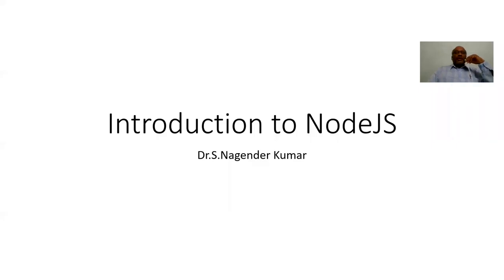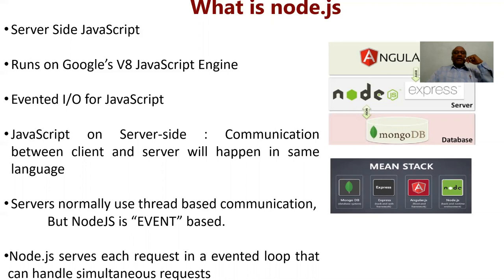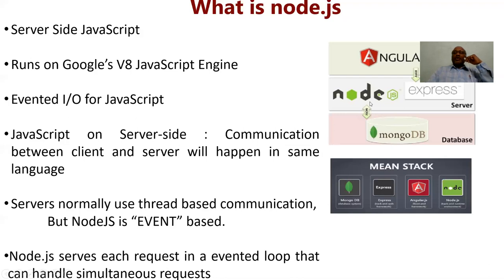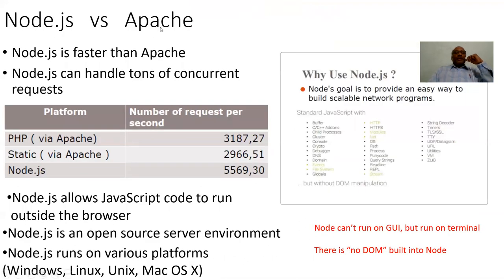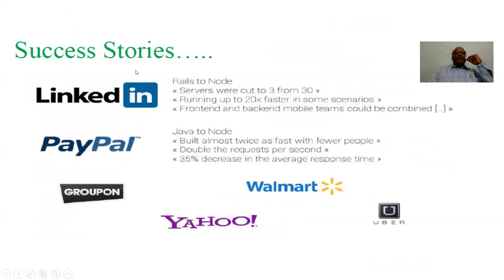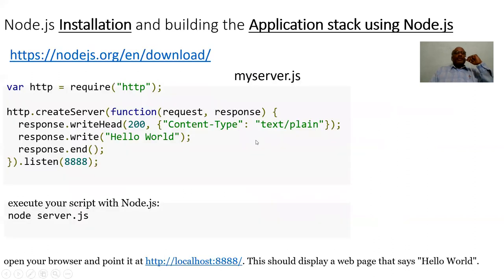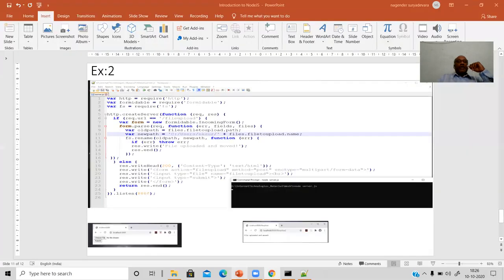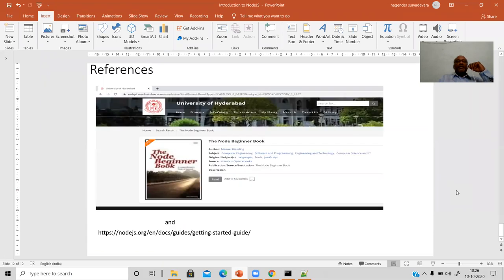Introduction to NodeJS